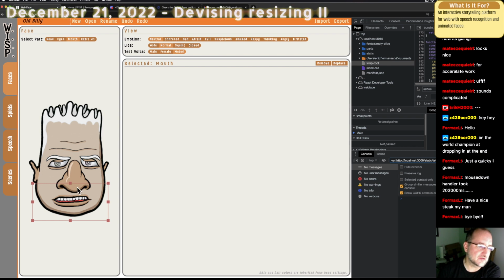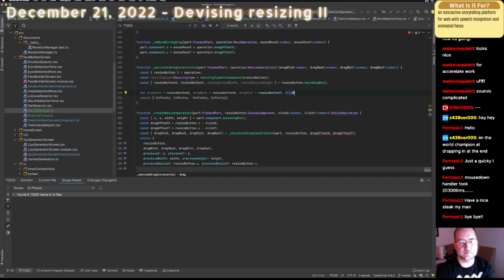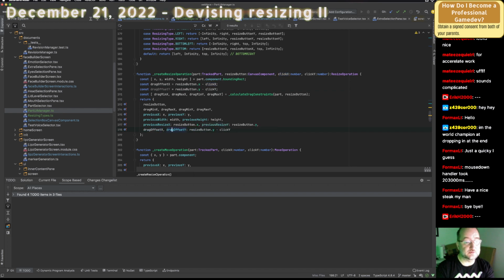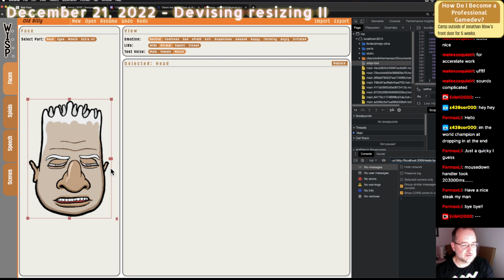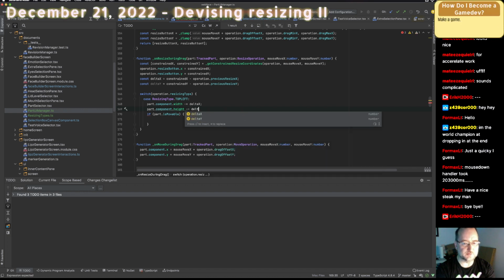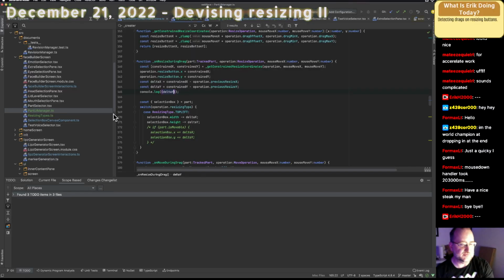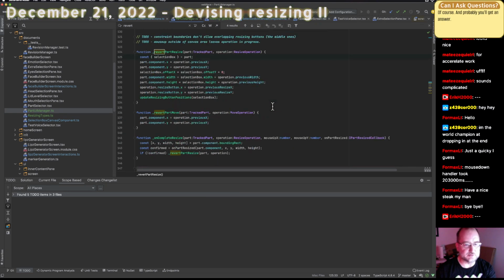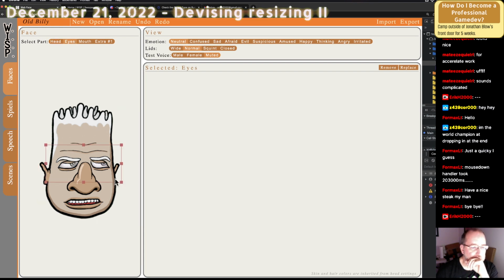The little resizing buttons start to act right.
I demo the resizing buttons being dragged around. By end of the session, I have the selection box resizing when the buttons drag, including some nice constraints like clamping on vertical/horizontal axes.